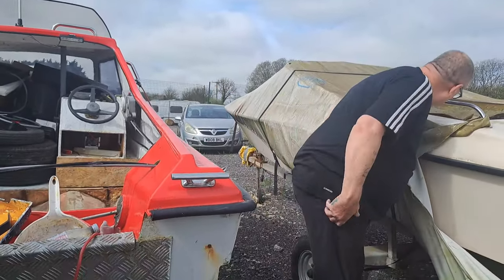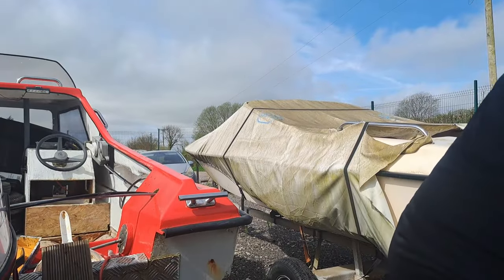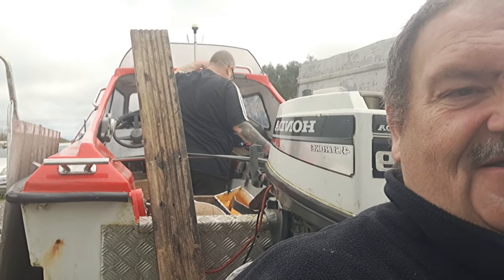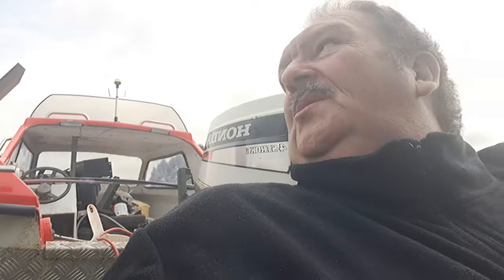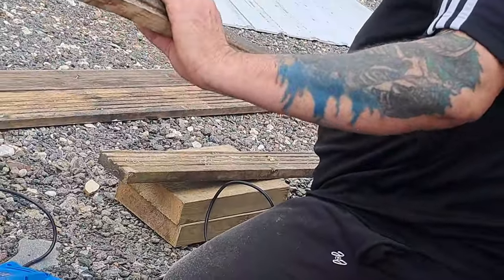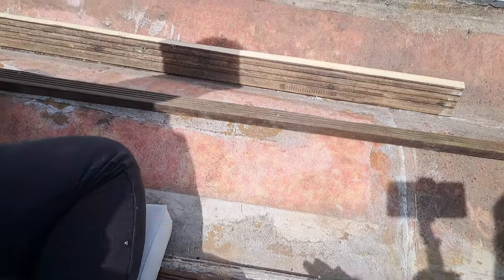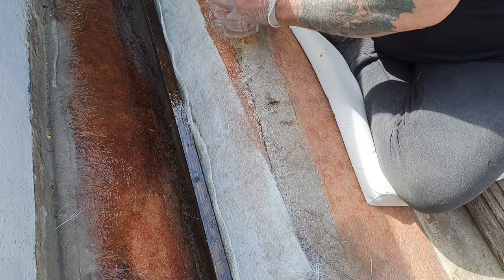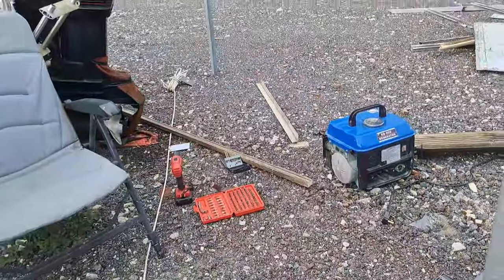up at the boat done 1 fiberglass stringer#boats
In this video, we are putting the stringer in and fiberglassing it in and it is full of air as we have not got a roller to put the air out ho well ill get one for next time well ill let you watch it and you can see for your self you may say to your self on leave a comment saying what a shit job we have done that fine with me I think it is a shit job to well if you like it give us a like / thumbs up and comment and plz subscribe plz I need 200 and a bit to hit that 1000 so come on plz hit that subscribe button well the next video should be putting the bikes on the ark thx jay